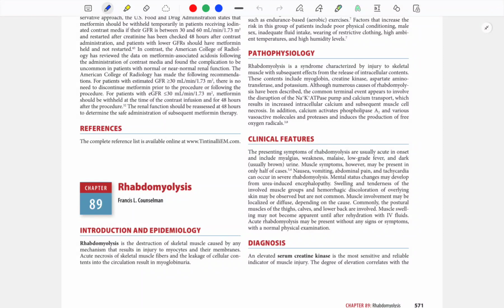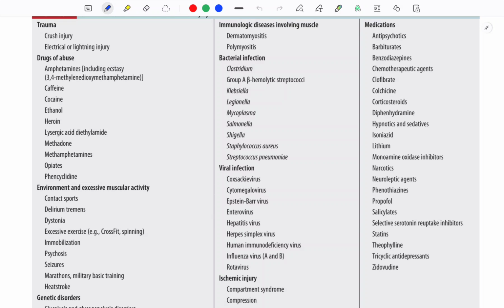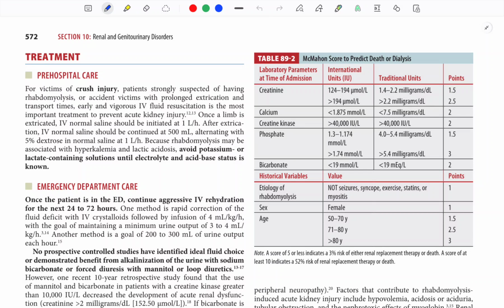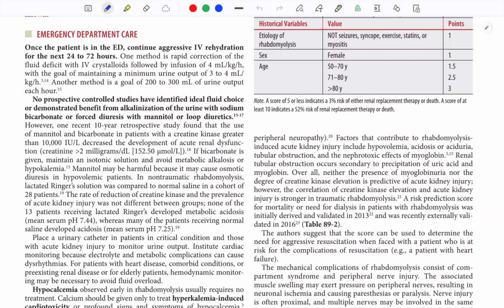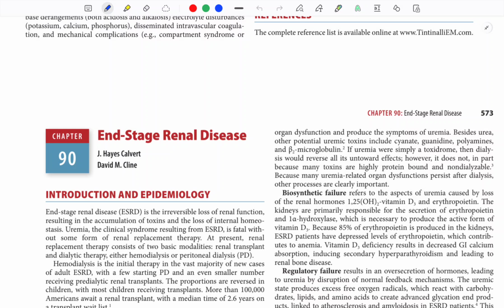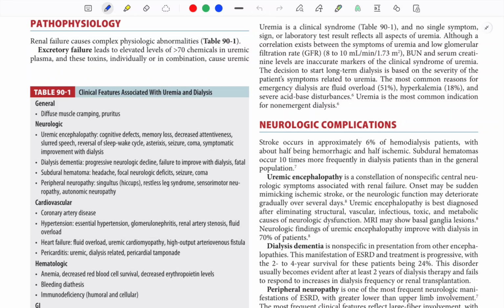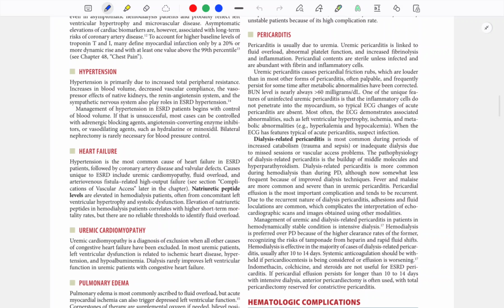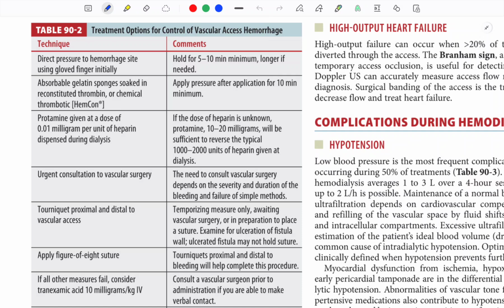Rhabdomyolysis and dialysis